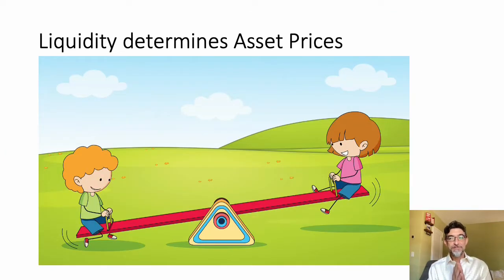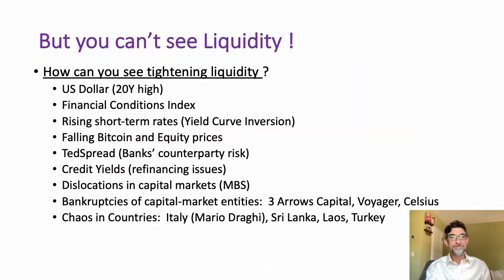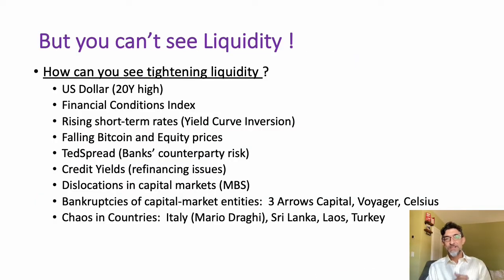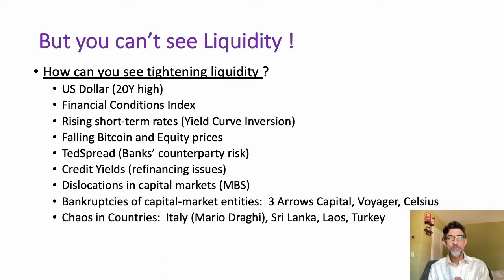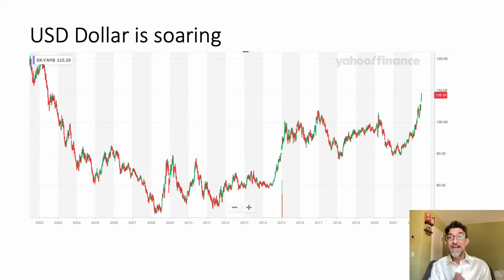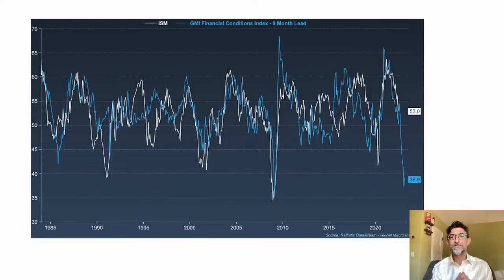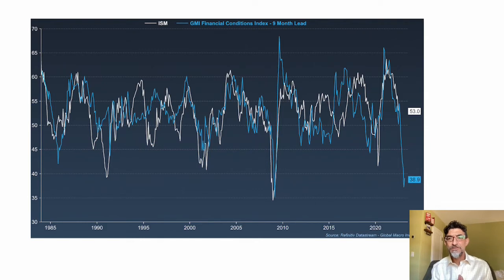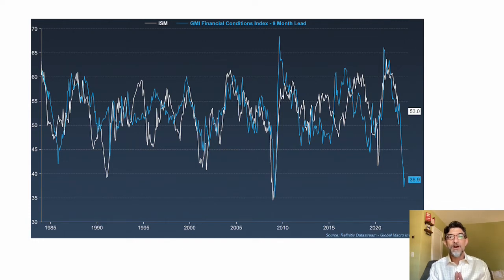Liquidity determines Everything (e.g., Crypto, Equity prices..)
Changes in Liquidity often mark Regime changes in financial markets as well as real asset prices.    We are in an extreme tightening liquidity cycle at the current time.

Timestamps:
0:00     Intro
1:02     How to "see" Liquidity
3:47    The US Dollar
5:07     Financial Conditions Index vs. ISM and Bitcoin
9:09     Key Takeaways